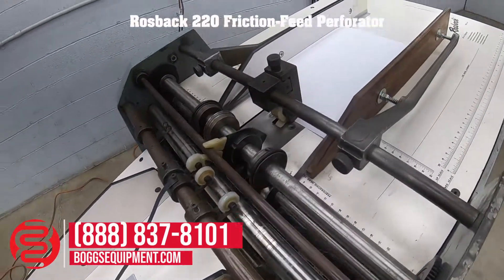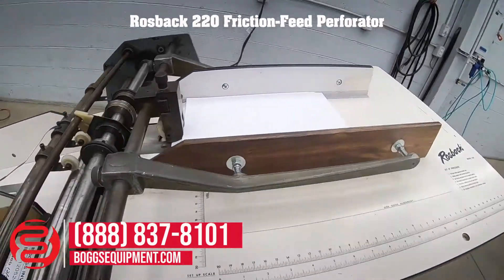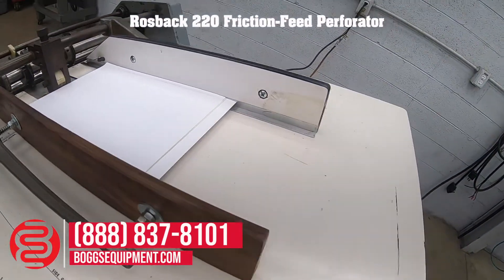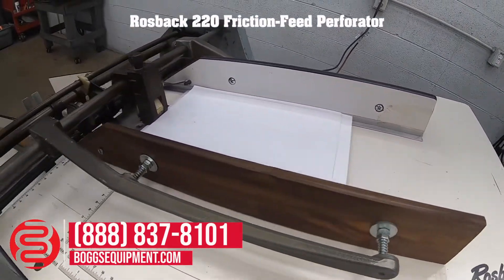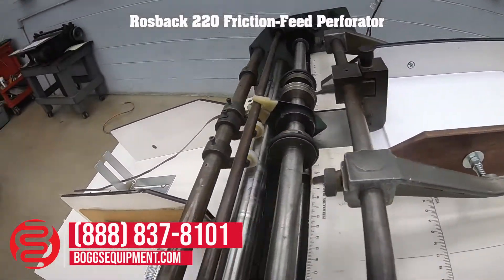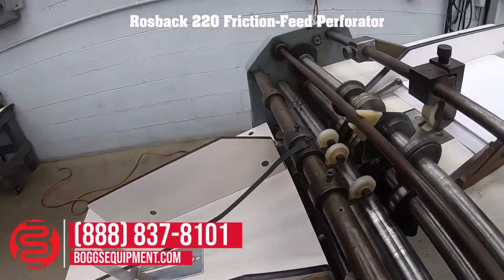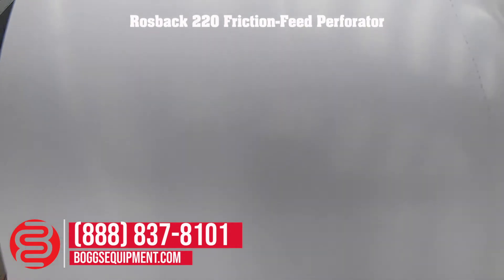Rosback 220 Friction-Feed Perforator